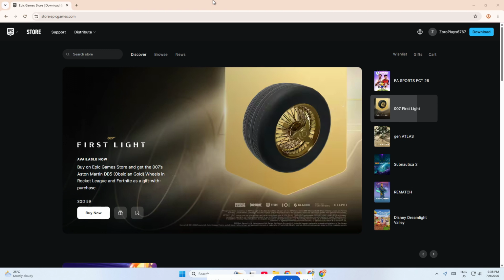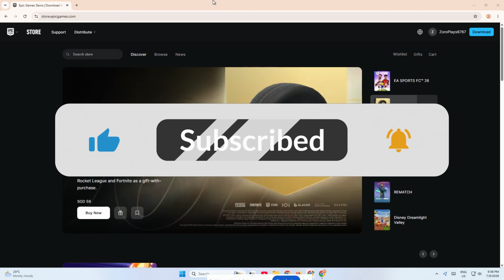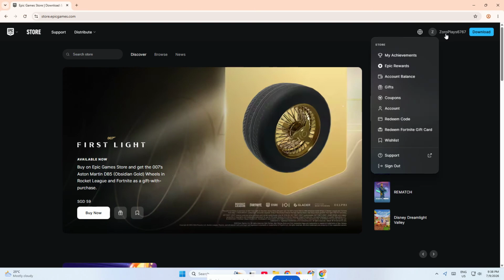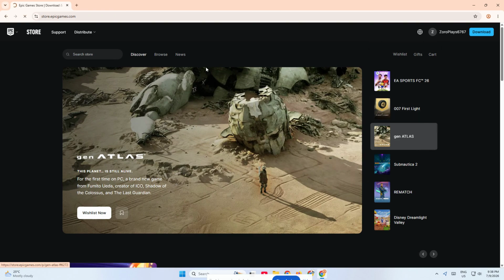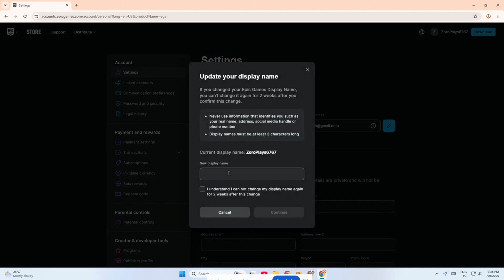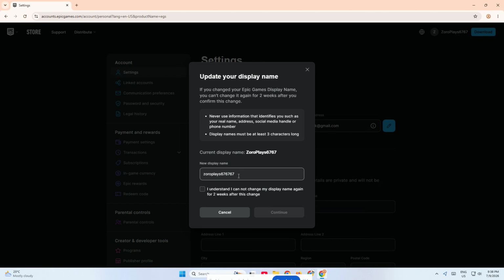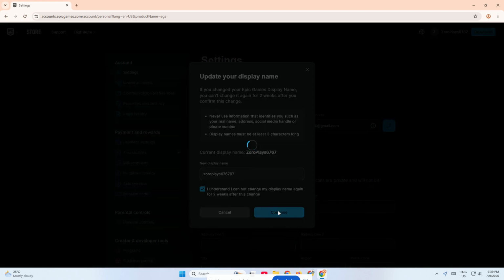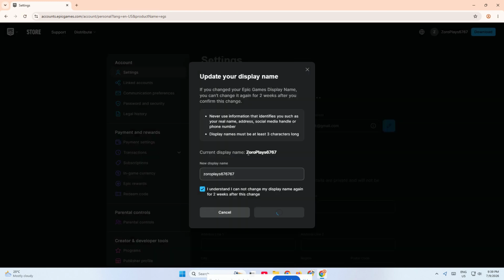How To Change Your Name On Epic Games(Step By Step Guide)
Learn how to change your name on Epic Games in just a few simple steps. This guide shows you how to update your display name, confirm the change, and understand the 2-week name change limit.

🕚Timestamps:
0:00 Intro
0:11 Log In To Your Epic Games Account
0:23 Open Account Settings
0:34 Edit Your Display Name
0:49 Confirm The Name Change
1:03 Final Tips And Outro

✍️What You'll Learn In This Video:
• How To Edit Your Epic Games Display Name
• How To Confirm A New Epic Games Name
• How To Understand The 2-Week Name Change Limit

💡Pro Tips:
• Double-check your new display name before confirming it.
• If the new name does not appear right away, refresh the page or log out and back in.
• Remember that Epic Games only allows display name changes once every 2 weeks.
• Choose a name that you’ll be happy with for a while.